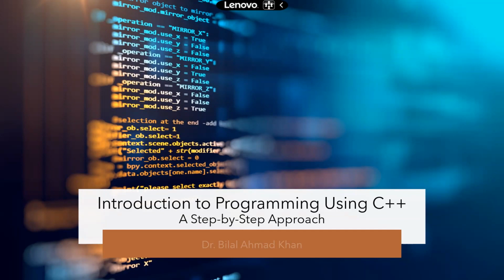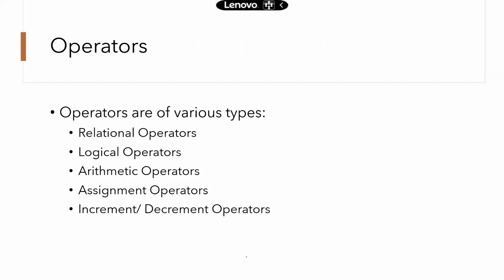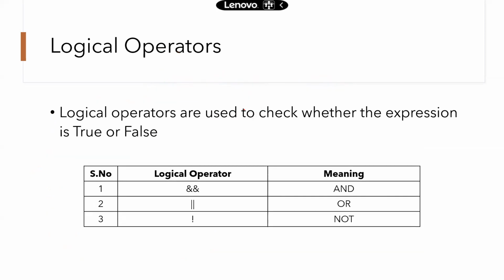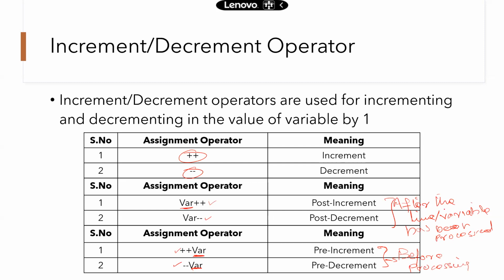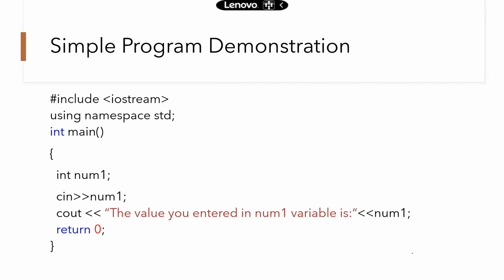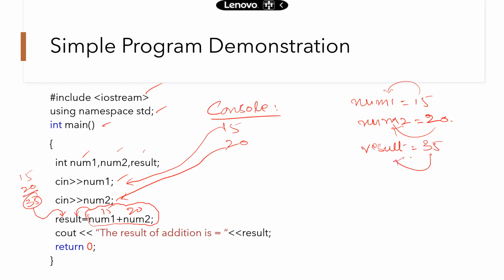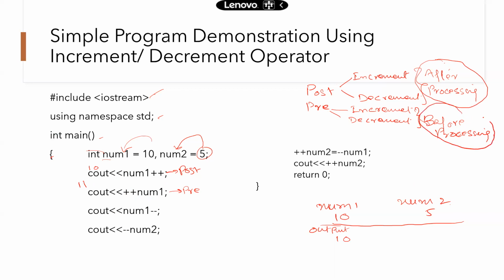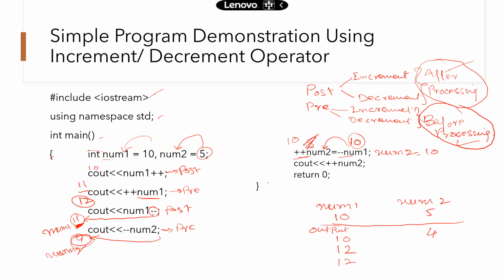Preprocessor Directives and Operators in C++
This lecture provides a description of the preprocessor directives and operators in C++. It also contains examples of some very simple programs in C++ and how to write simple programs in C++. At the end of the lecture, the increments and decrements are explained in detail using a program containing pre-increments/decrement and post-increment/decrement concepts.